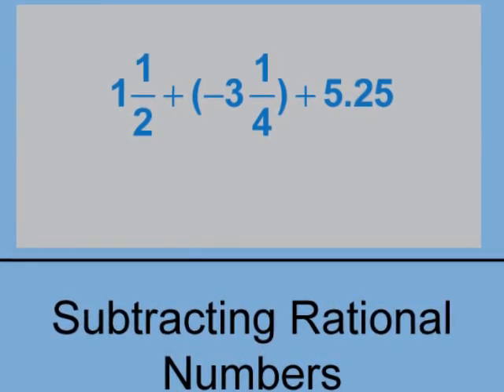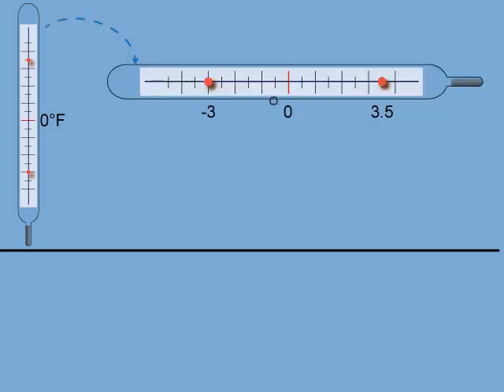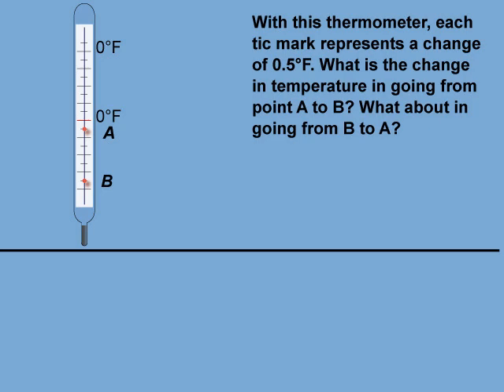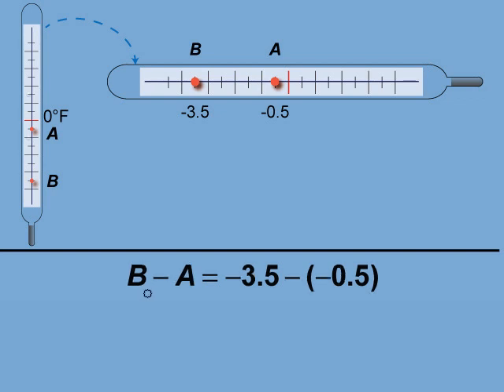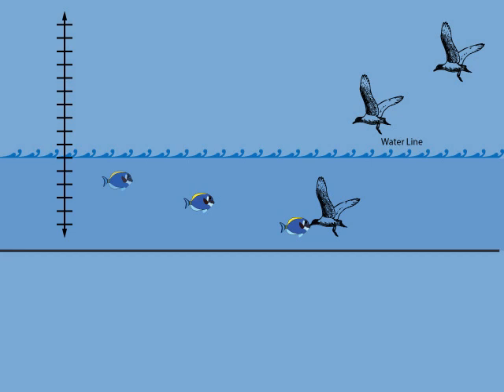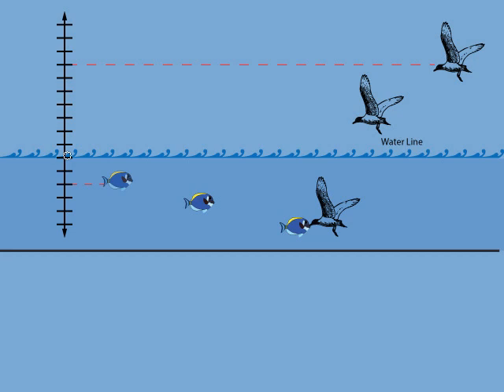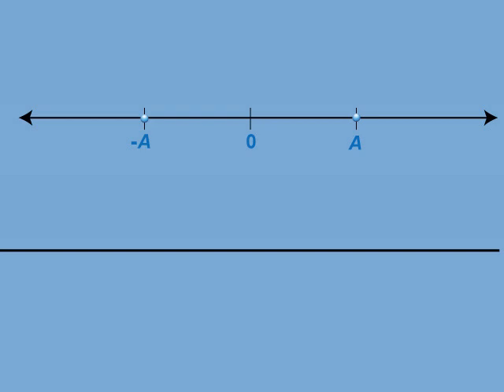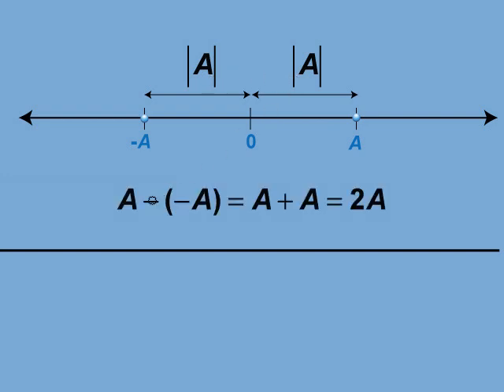Math Video Tutorial: Rational Numbers: Video 7